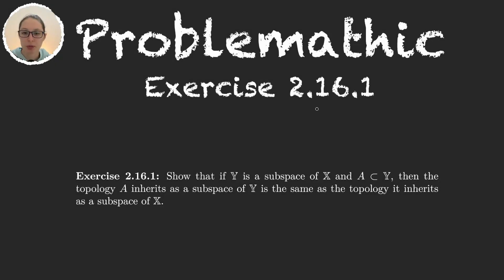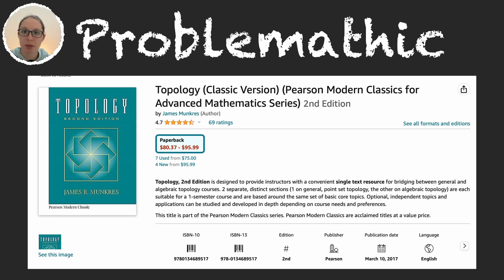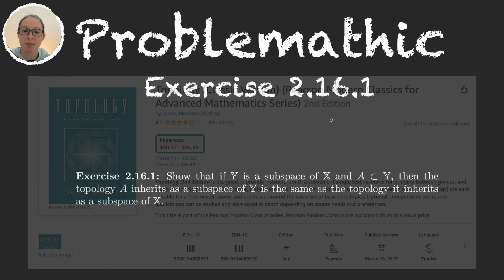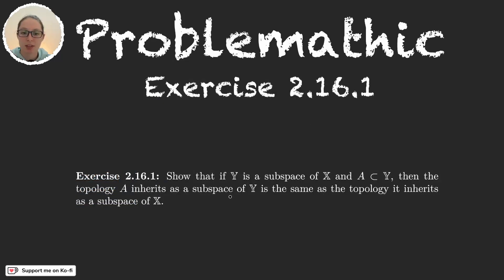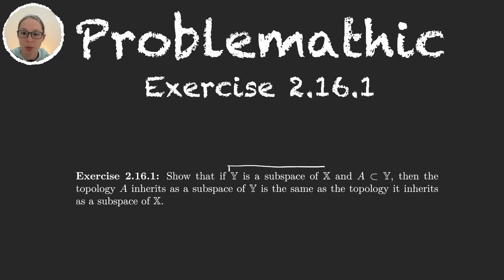Munkres Exercise 2.16.1 | Topology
We solve Exercise 1 in Chapter 2, Section 16 of Munkres' Book. In this exercise we compare topologies induced on a set by two spaces.

📚 Buy Topology books:
- Munkres - Topology
- Kelley - General Topology
- Engelking - General Topology

Timestamps in this video:
00:00 Introduction.